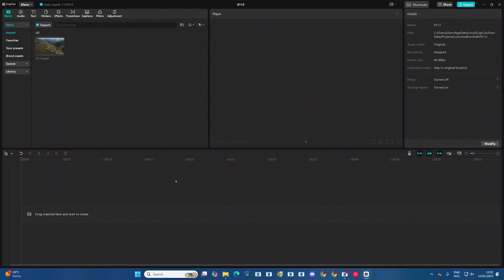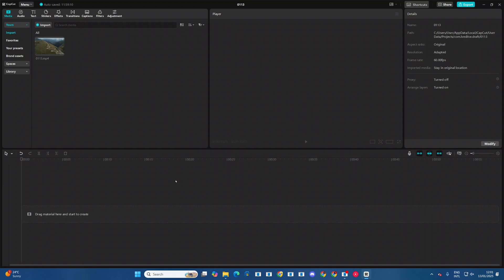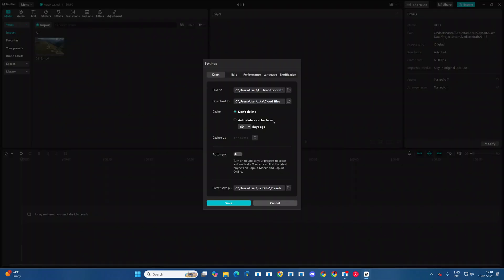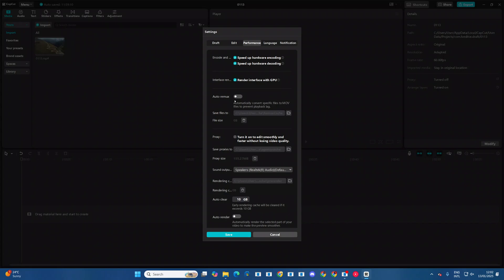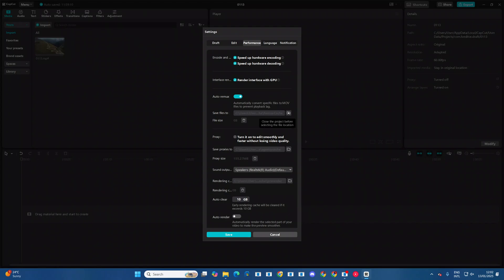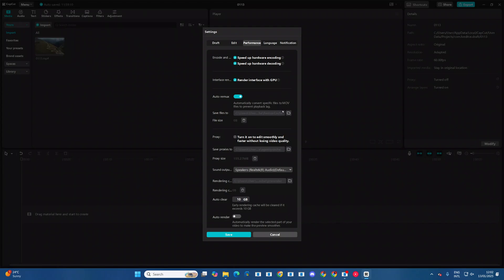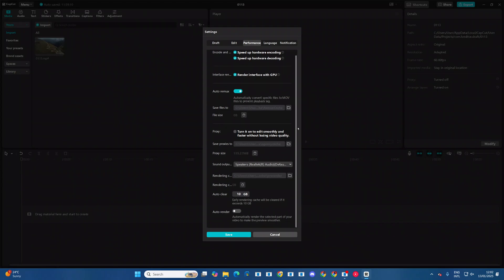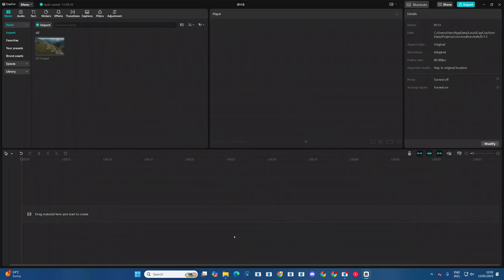How To Enable Auto Remux On CapCut PC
Have you ever exported a video and noticed something’s off with the audio or video? Don’t worry—CapCut for PC has a built-in lifesaver called Auto Remux. how to enable and use Auto Remux in CapCut for PC. This handy feature ensures that your audio and video stay perfectly in sync during export, giving you professional-quality results every time.

Launch Capcut
Tap on menu
Select settings
Go to performance
Tap on the toggle next to Auto remax to enable it
Click on save to apply the changes

Hollyland Lark M2 Wireless Microphone

Samsung Galaxy A06

Cell Phone Tripod Adapter